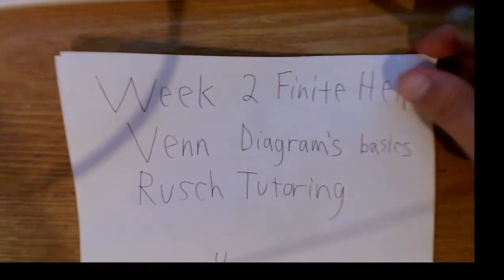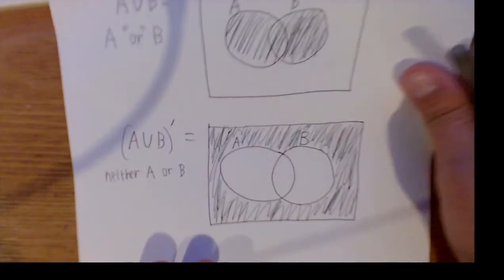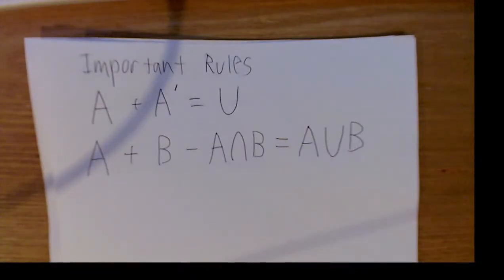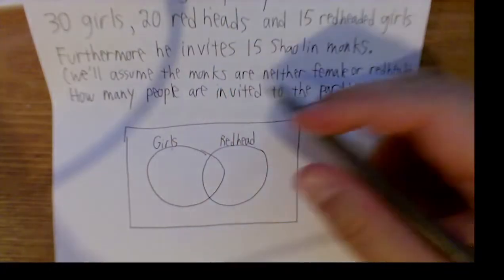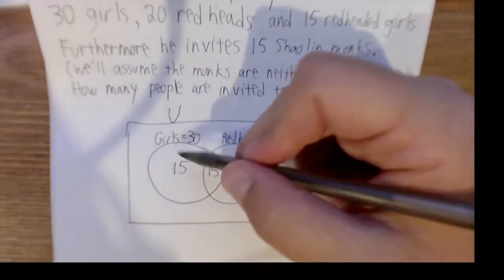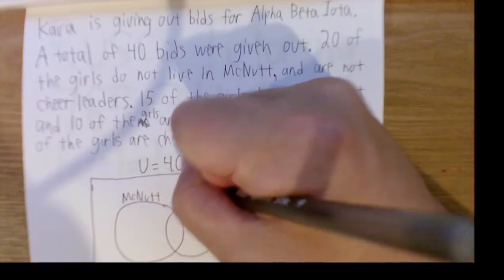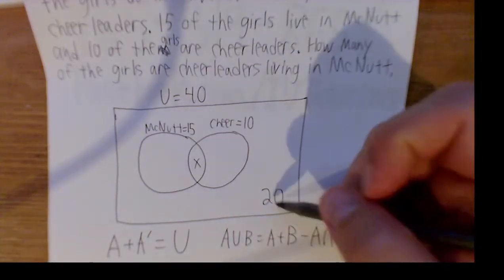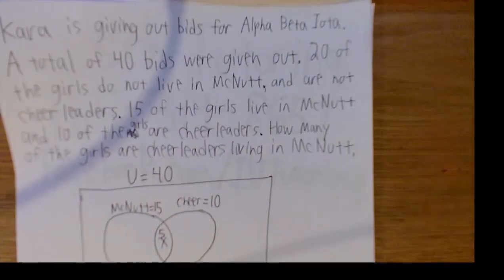Finite Help Show Week 2 Venn diagram basics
A brief overview of Venn diagrams.